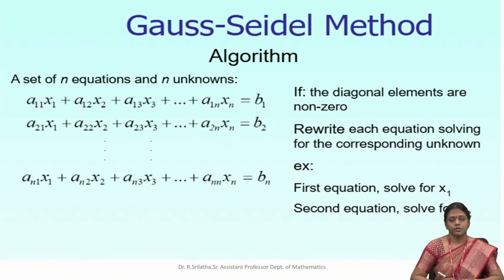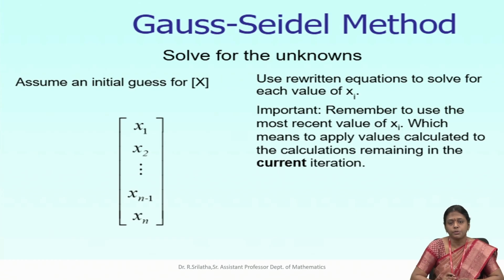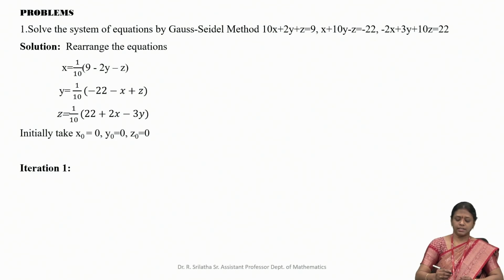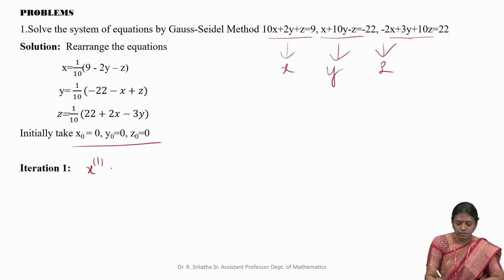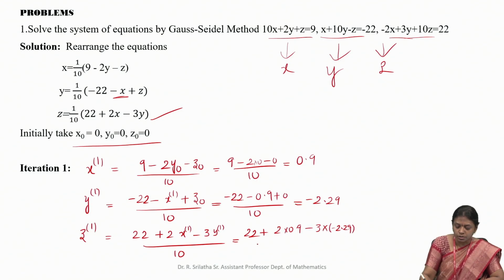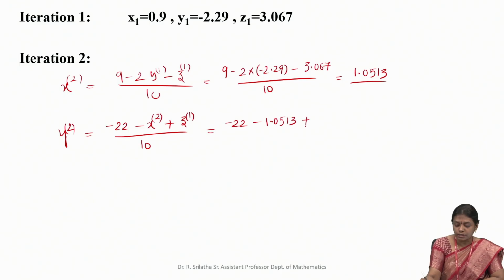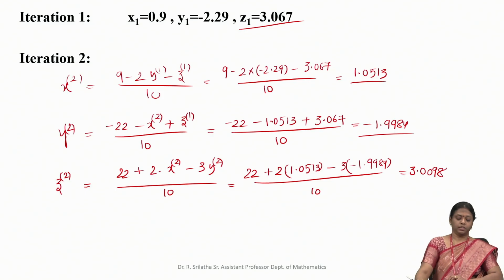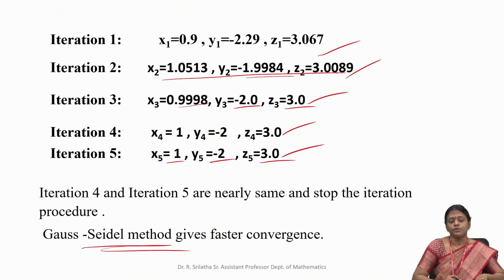Gauss Seidel method by Dr. R Srilatha